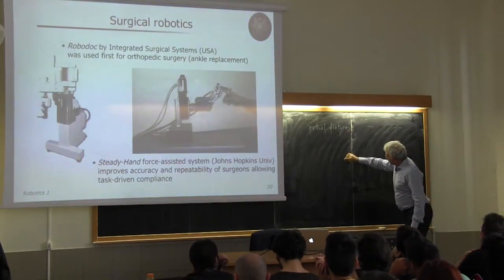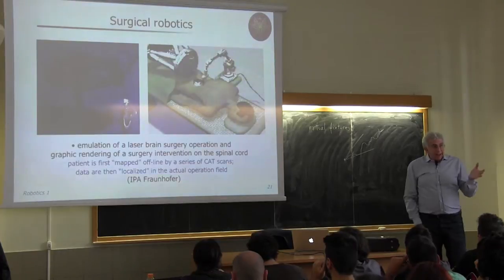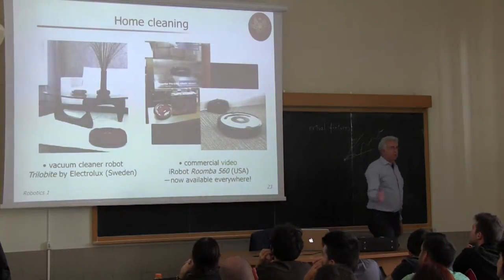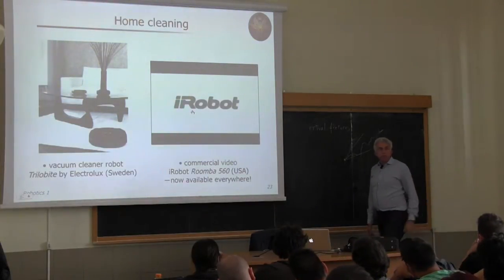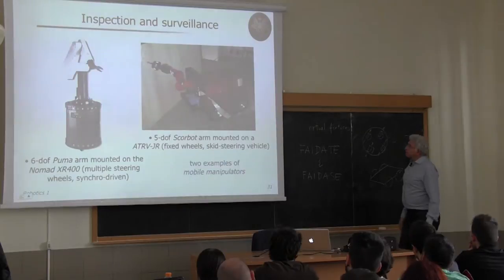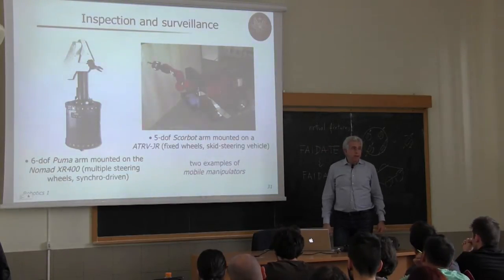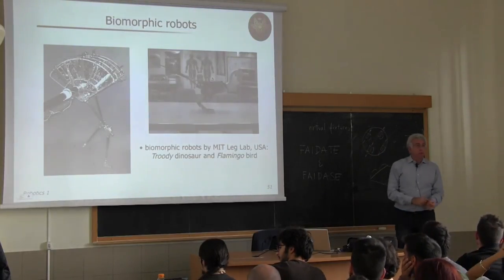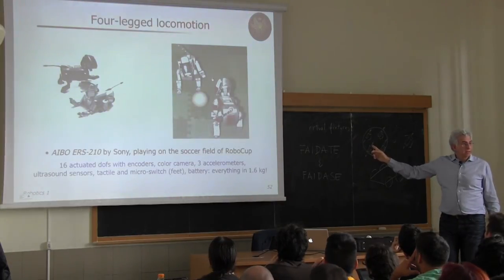Robotics 1 - Prof. De Luca Lecture 06 (10 Oct 2014)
Robotics 1 (prof. Alessandro De Luca, Sapienza Università di Roma)
00:00 Surgical Robotics
20:00 Robotics in Food Industry
28:00 Inspection and surveillance
39:20 Mine Exploration
51:00 KUKA robot
01:02:41 Human-Robot Interaction
01:06:30 Human-Robot Cooperation
01:09:37 Robot hands
01:21:40 Biomorphic robots